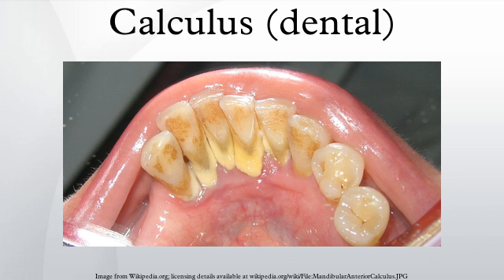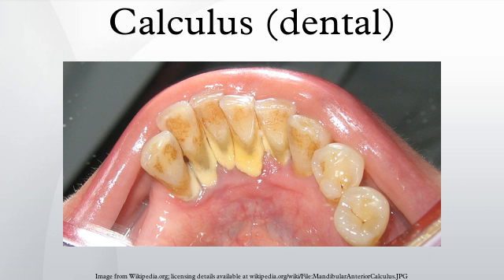Calculus (dental)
In dentistry, calculus or tartar is a form of hardened dental plaque. It is caused by the continual accumulation of minerals from saliva on plaque on the teeth. Its rough surface provides an ideal medium for further plaque formation, threatening the health of the gingiva (gums).
Brushing and flossing can remove plaque from which calculus forms; however, once formed, it is too hard and firmly attached to be removed with a toothbrush. Calculus buildup can be removed with ultrasonic tools or unique hand instruments (such as a periodontal scaler).